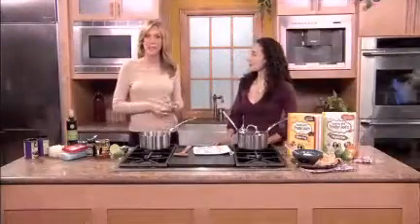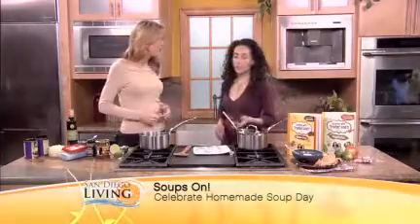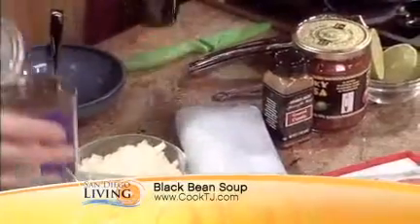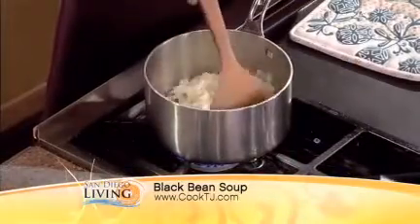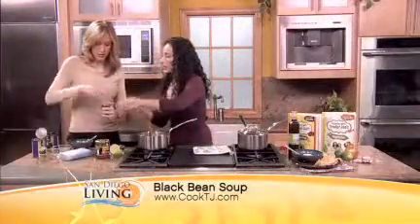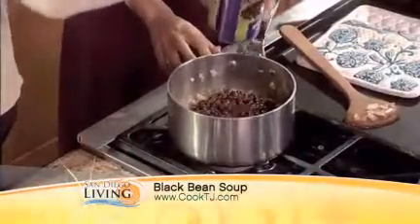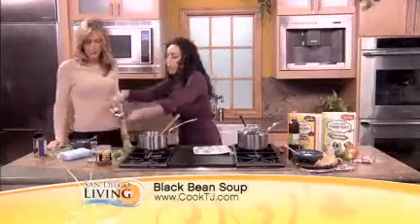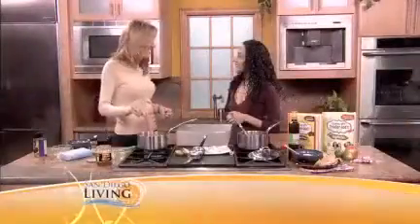Easy Gluten Free Back Bean Soup Recipe, using Trader Joe's ingredients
Easy and healthy recipe for black bean soup using canned beans, salsa, onion, cumin, and lime juice, all from Trader Joe's. Recipe is from our new cookbook, "Cooking with Trader Joe's: Gluten Free"
Check out our cookbooks (and our database of more than 1000 Trader Joe's recipes)